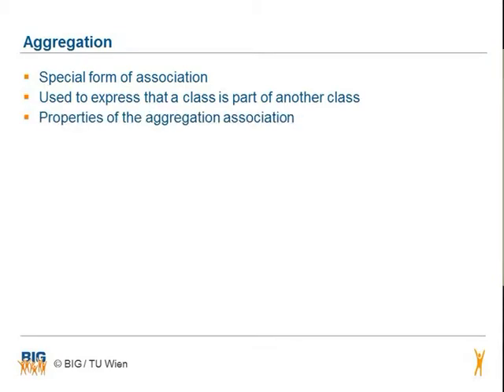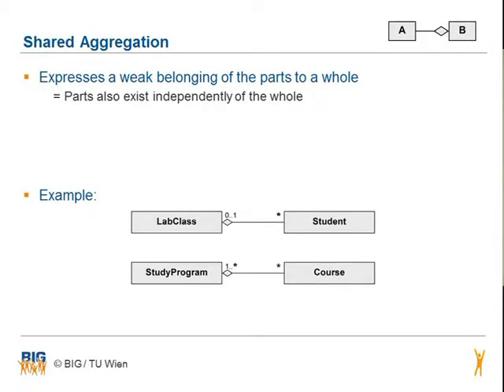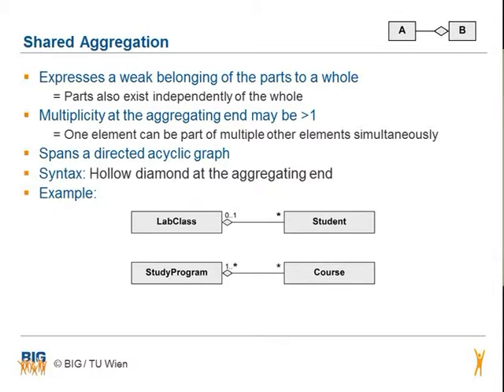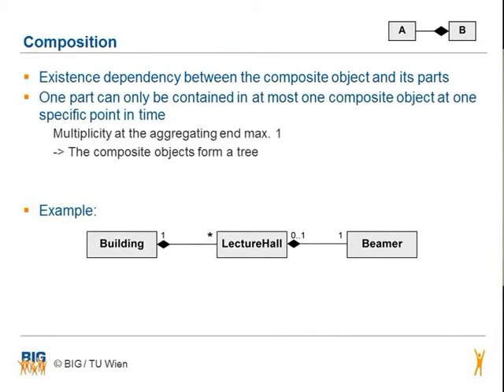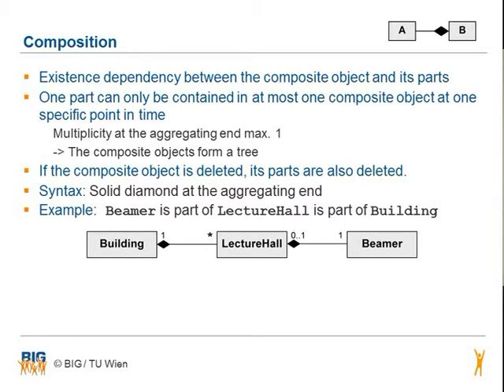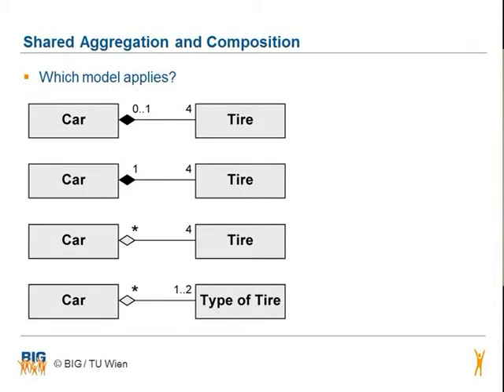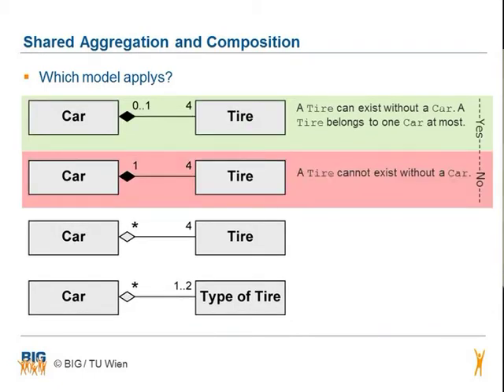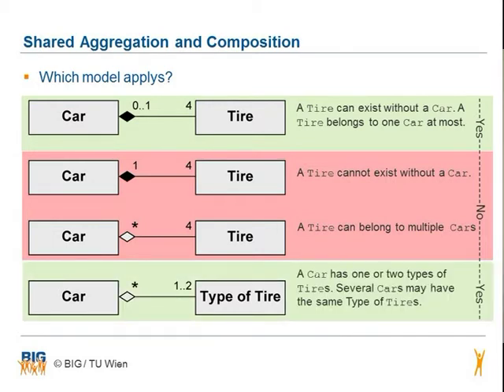MOOC UML #9: Aggregation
The Massive Open Online Course starts on the 2nd of March 2016.

This course is part of my master’s thesis at the Vienna University of Technology.